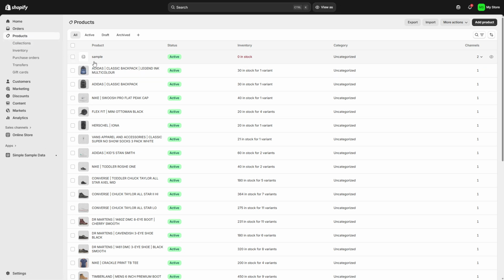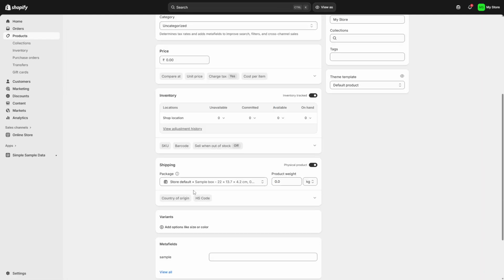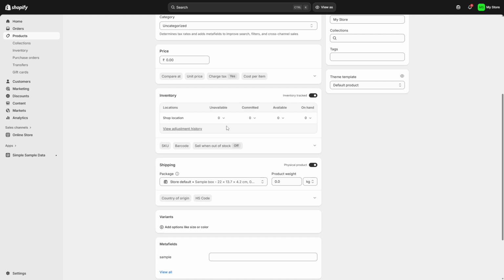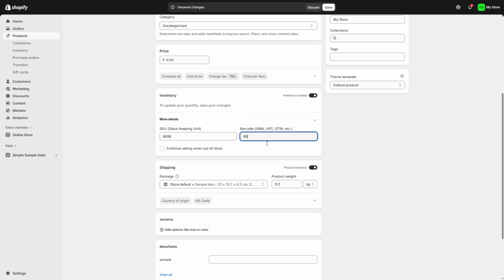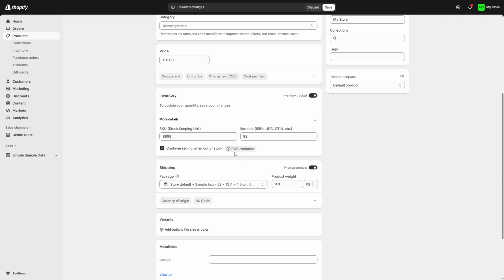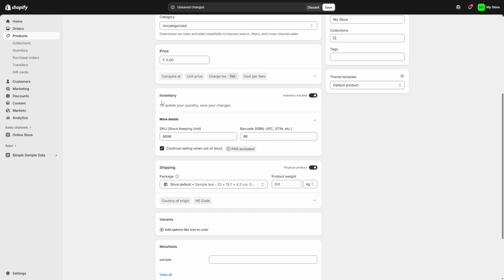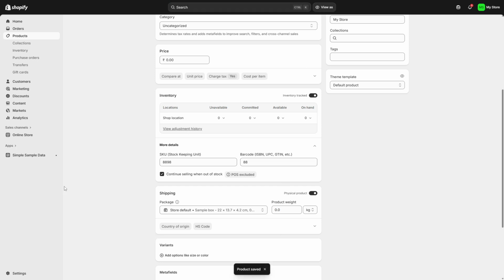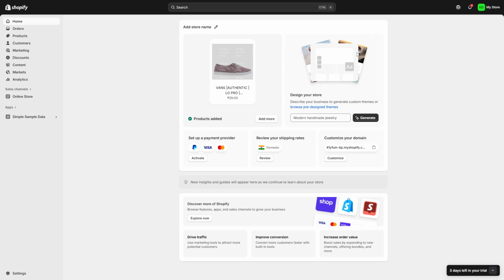How to Fix Shopify Inventory Not Tracked (Full 2026 Guide)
How to Fix Shopify Inventory Not Tracked (Full 2025 Guide)